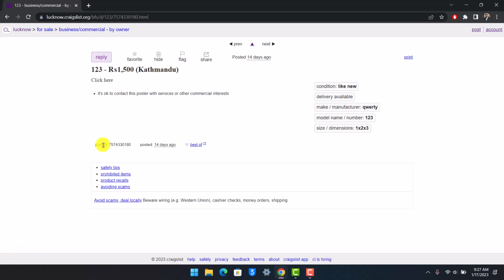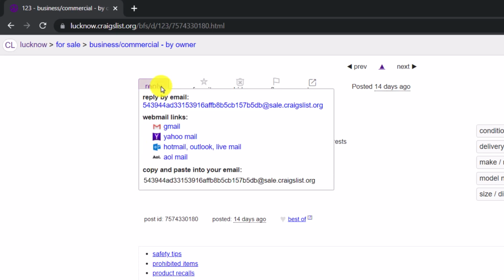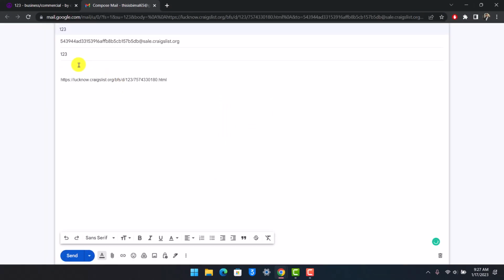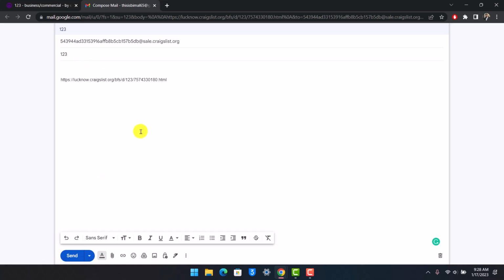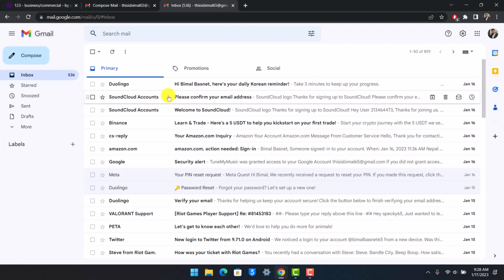How Does Replying to Craigslist Work !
In this tutorial video, I will quickly guide you on how replying works on Craigslist. So make sure to watch this video till the end. We try to be responsive to as many questions as possible.

►  Chapters:
0:00 Introduction
0:12 Reply as a Buyer
0:50 Reply as a Seller
1:11 Conclusion